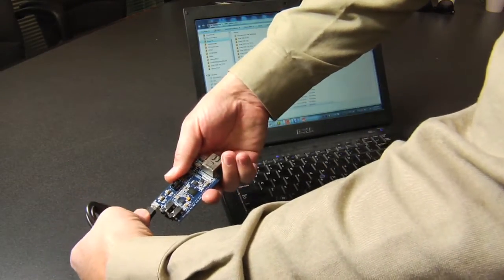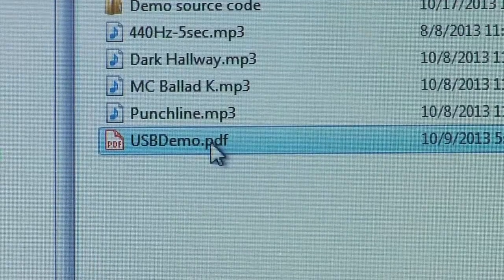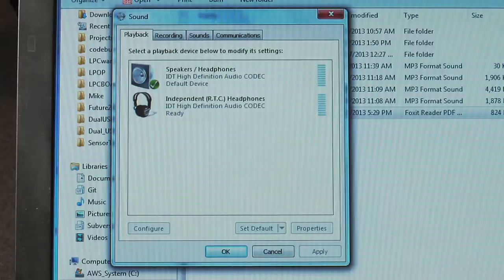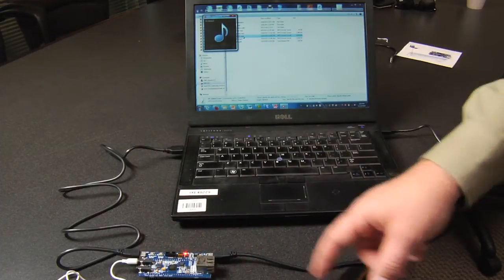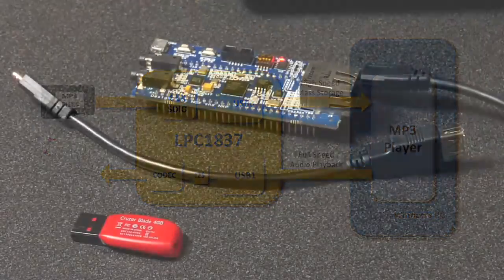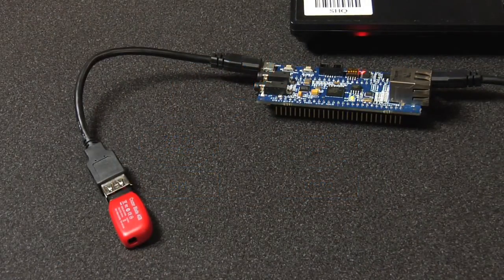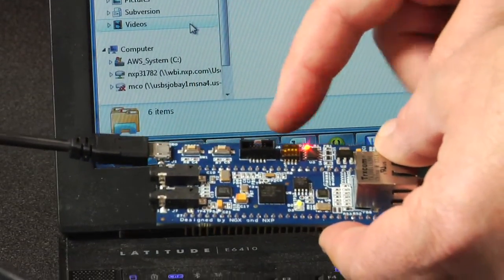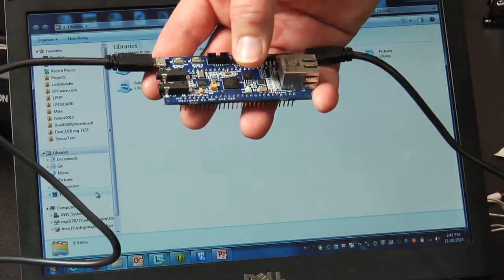LPC1837 Dual-USB Solution - Getting Started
This video describes how to get started with NXP's LPC1837 Dual-USB Solution. It describes the contents of the solution kit and a step-through of using the pre-programmed demonstration examples.